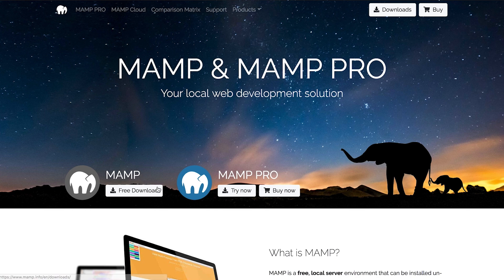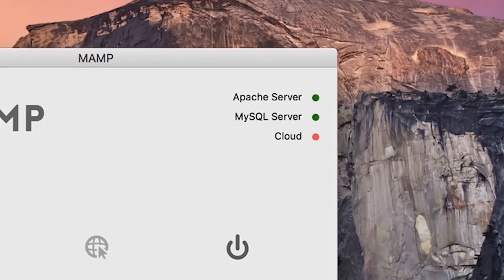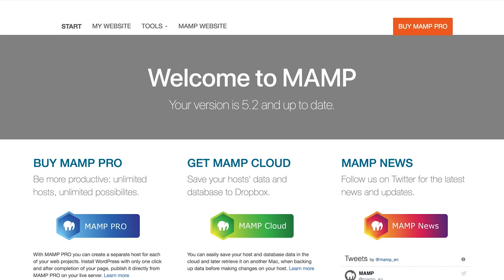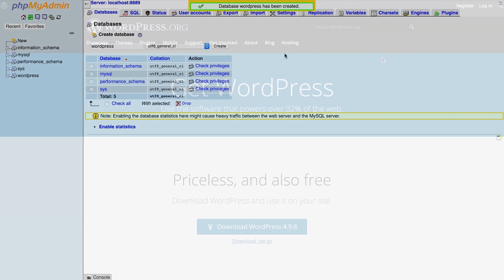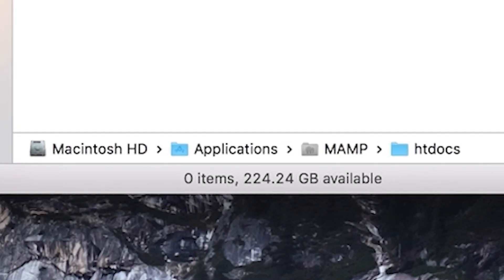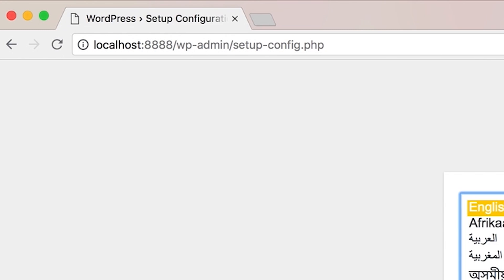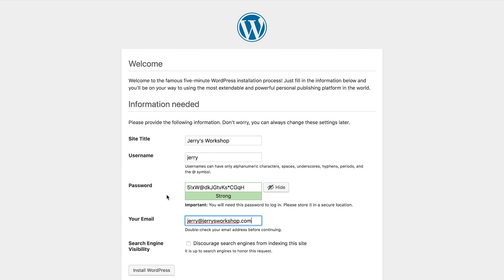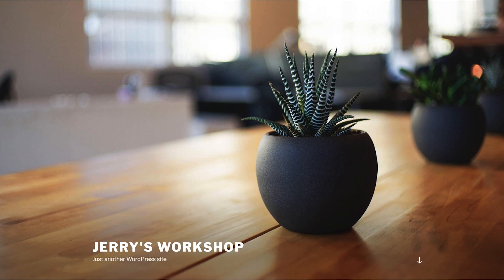How to Install WordPress Locally on Your Computer using MAMP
In today’s video we take a look at how to install WordPress locally on your computer using MAMP.